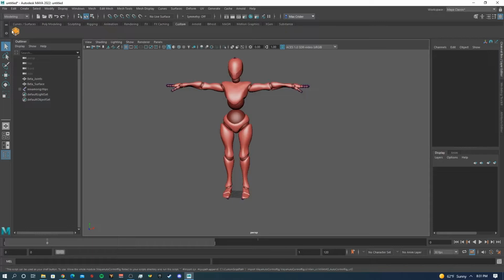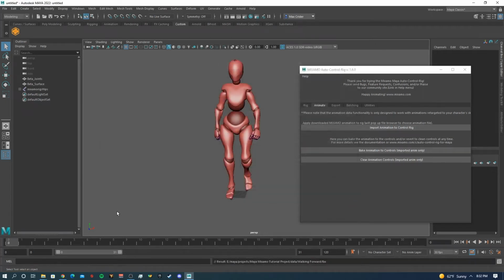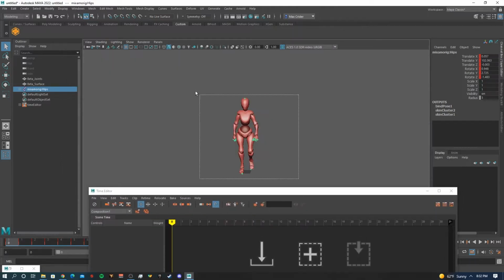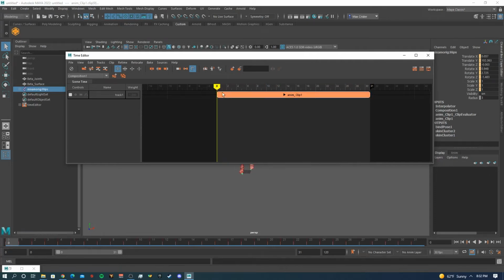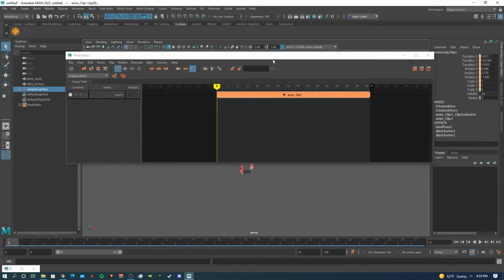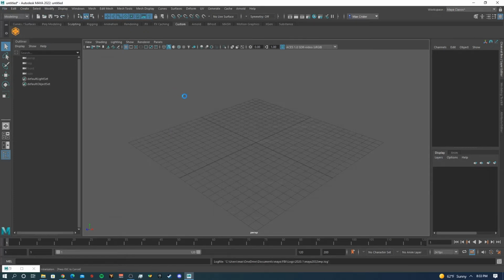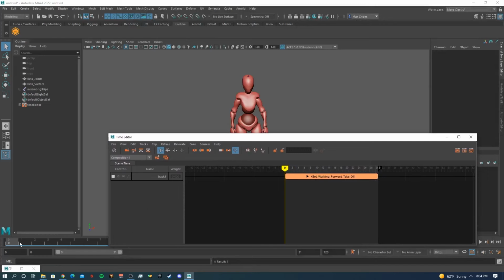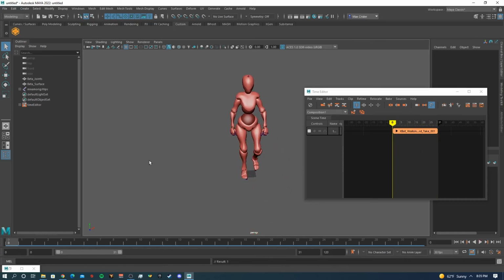07 Creating Animation Clips With Mixamo Animations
This video goes over how to turn mixamo animations into clips using the time editor.

Updated (12/18/2022):
The project file has been updated to have two different sets up for the Time Editor clips folders. One is the "Clips Exported Skeleton" and the other is "Clips Exported CTRLS". The folder you use is depending on what state the character is in that you are importing the clips onto. If you are just using the downloaded character from Mixamo's Auto Rigger then you use the "Clips Exported Skeleton". If you use the Mixamo Control Rig Script to make controls for the character then you will use the "Clips Exported CTRL". The reason for this is because the clips wont imported interchangeably between setups.

The short side of it is to make sure the clips that you are importing are from the same type of setup you exported from.

Time Stamps:
00:00 Intro
00:03 Overview
00:31 Auto Rigged Character Vs Control Rig
01:06 File Location
01:19 Importing Animation
01:58 Creating Time Editor Clip
02:35 Exporting Animation Clip
03:11 Importing Animation Clip
04:19 Preview
05:03 Outro